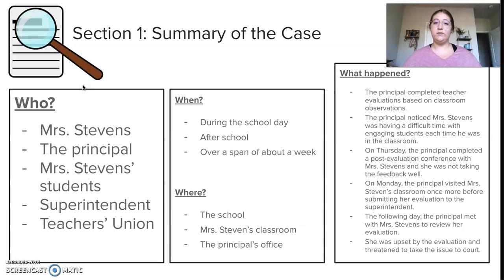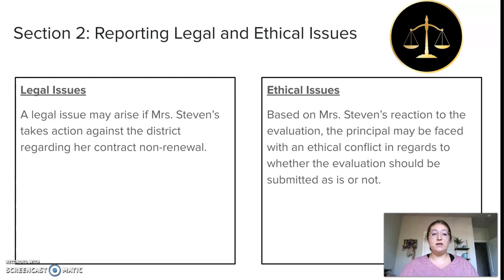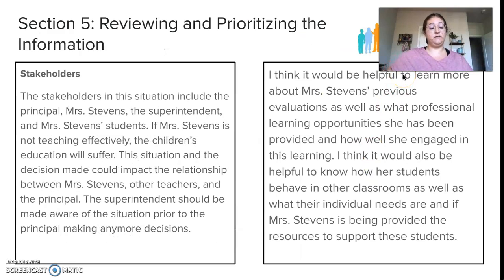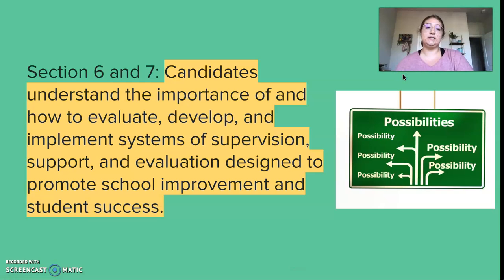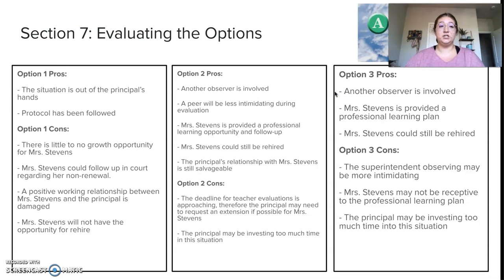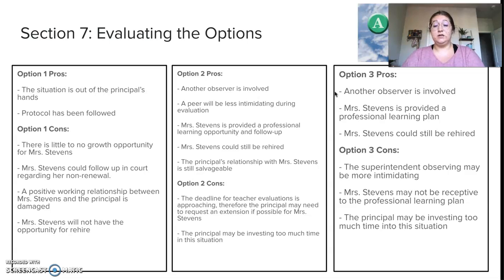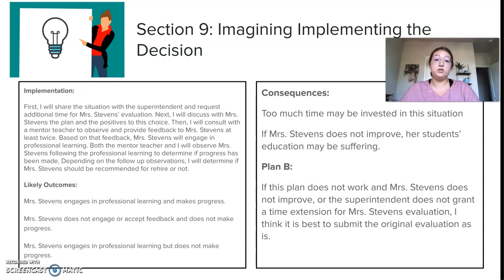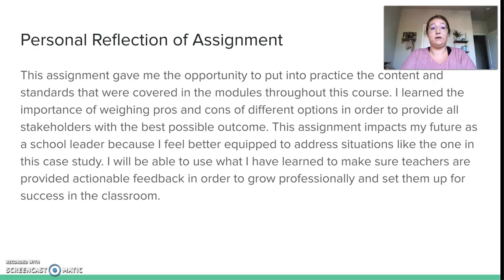EDL 851 Case Study